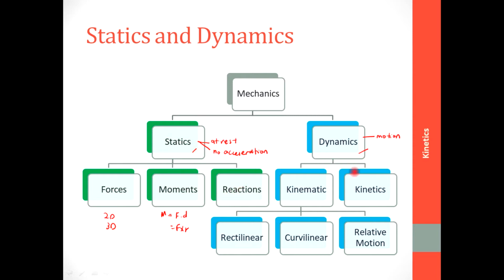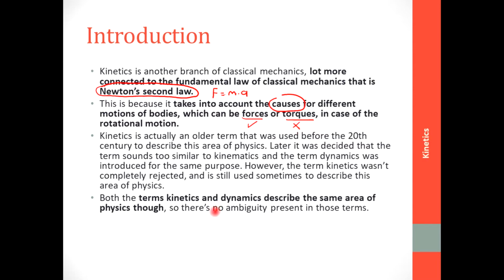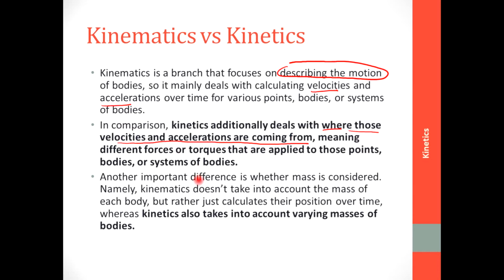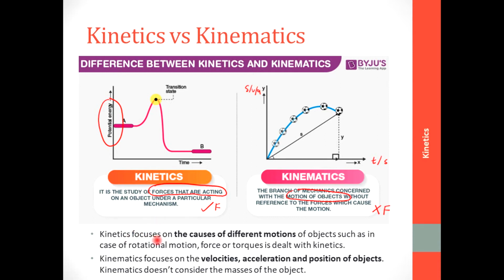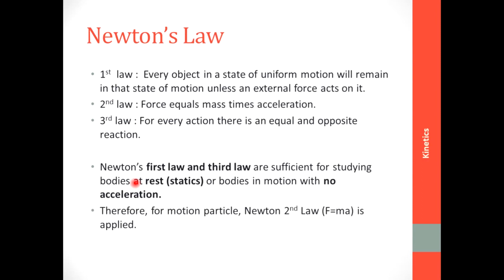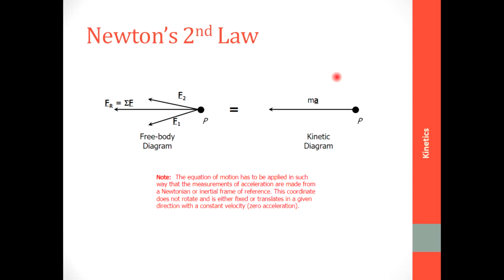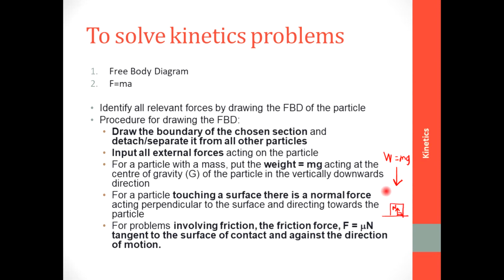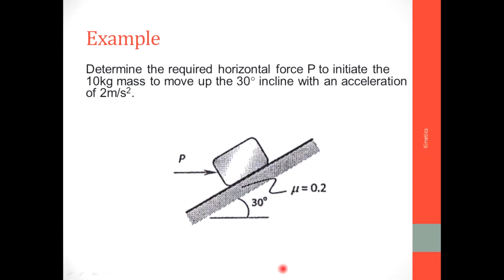Kinetics in Statics and Dynamics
In this video, the comparison of kinematics and kinetics is explained as well as application of Newton's 2ns Law.